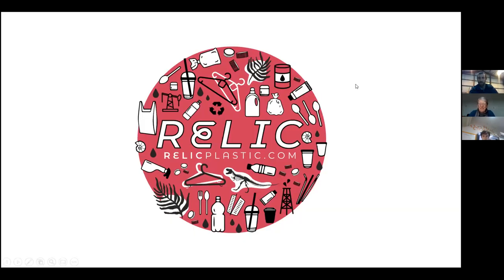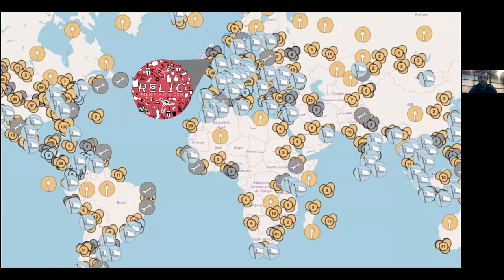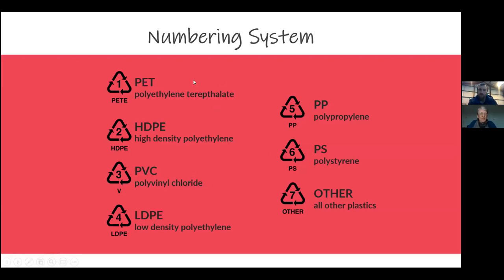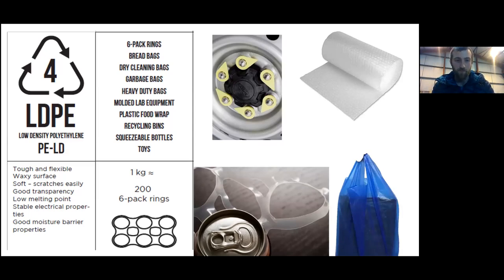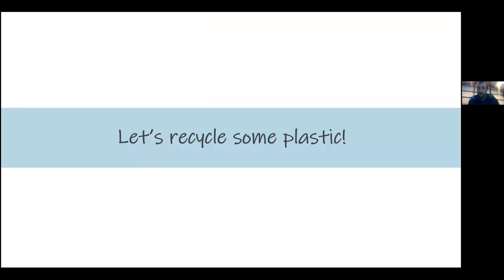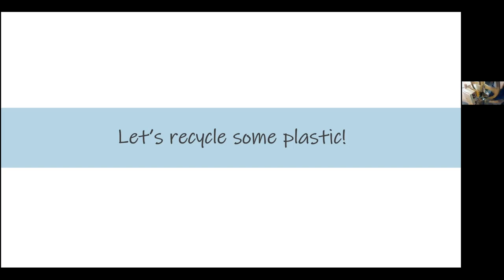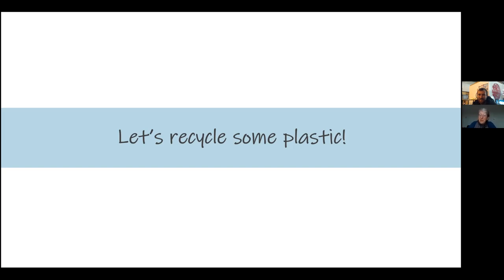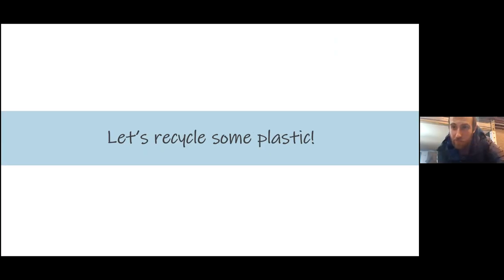Relic Plastic and the Circular Economy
Relic Plastic demonstrate how they turn difficult-to-recycle plastics into useful and beautiful products.

In this recording of the live event held during S4S Week 2022, Martin Paley, Relic Plastic's Director and co-founder explains the different types of plastics, the waste hierarchy, how Relic Plastic makes its products, and how the circular economy works.

Suitable for primary and secondary school students to watch in class or at home.